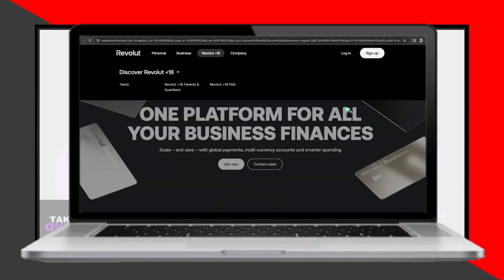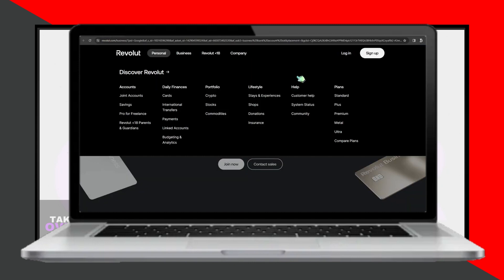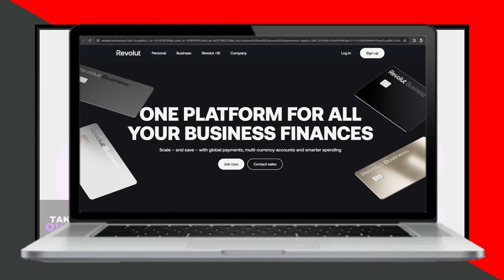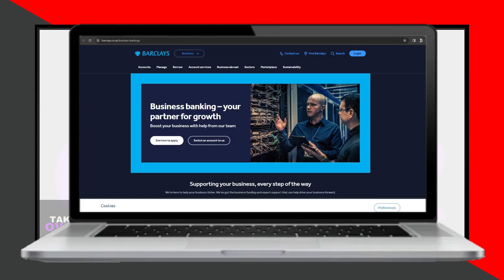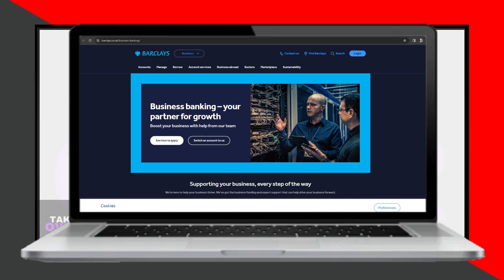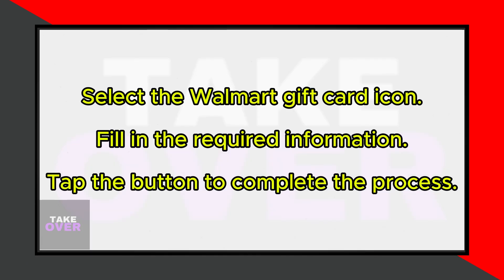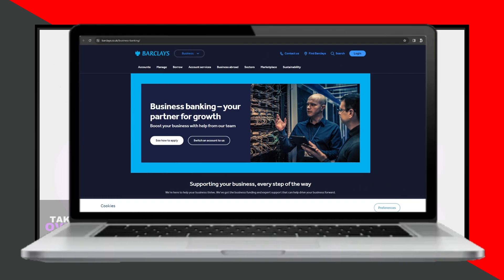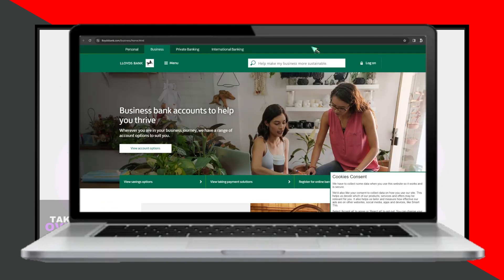Best Business Bank Accounts for UK Amazon Sellers (2024) - Comparison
Hey Amazon Sellers!

Best Business Bank Accounts for UK Amazon Sellers in 2024!

🛒 Find the top bank accounts tailored for Amazon sellers in the UK.

💼 Learn which features matter most for your online business.

Perfect for UK-based entrepreneurs growing their Amazon store.

Searching for the right business account? We've got you covered.